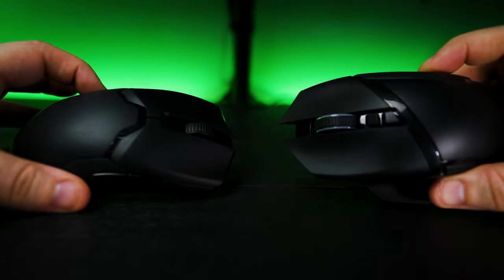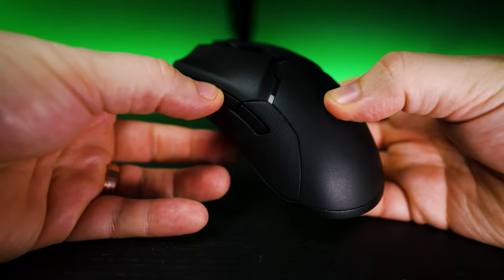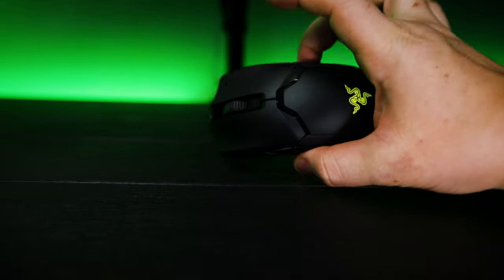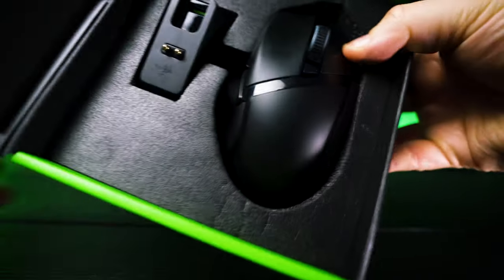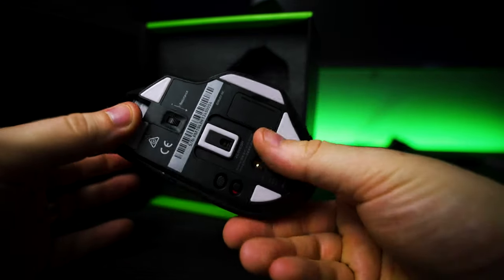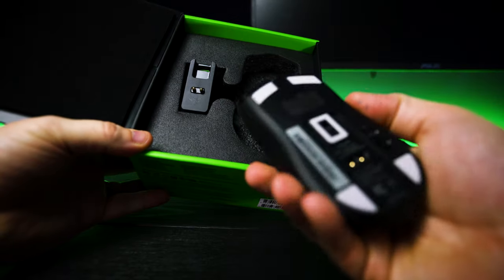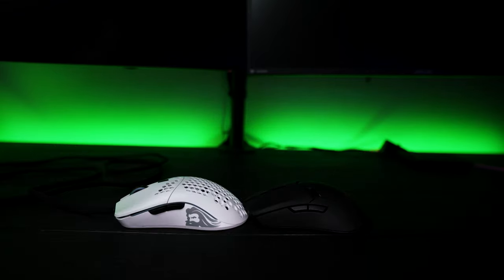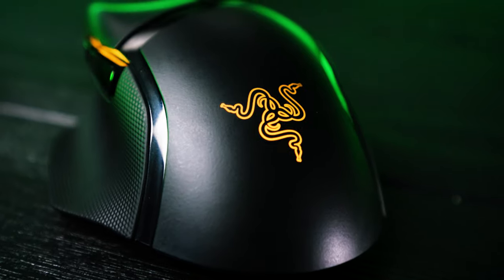BEST Wireless Gaming Mouse?! Razer Viper Ultimate & Razer Basilisk Ultimate Review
The NEW Razer Viper Ultimate & Razer Basilisk Ultimate is HERE. Is this REALLY the Logitech Killer? Are these The BEST Wireless Gaming Mouse EVER?! Check out the video to find out!

Razer Basilisk Ultimate

USE CODE "BIGE" ON ALL YOUR GFUEL!!

THE GEAR I USE TO MAKE VIDEOS AND STREAM: